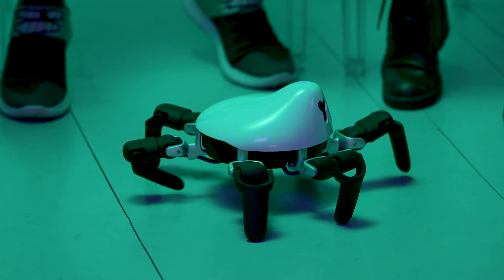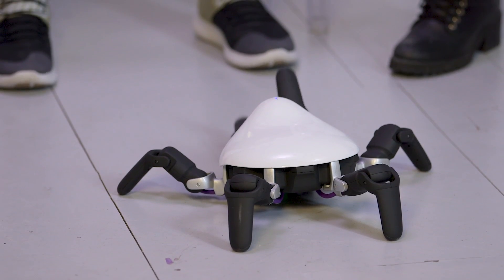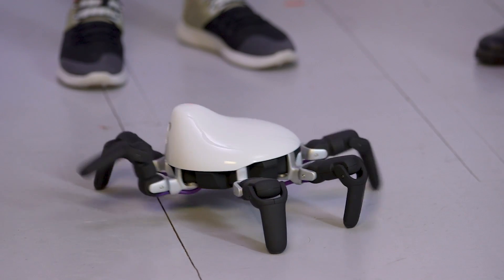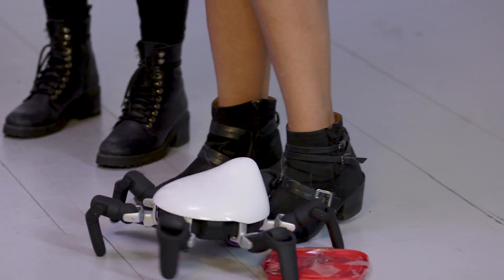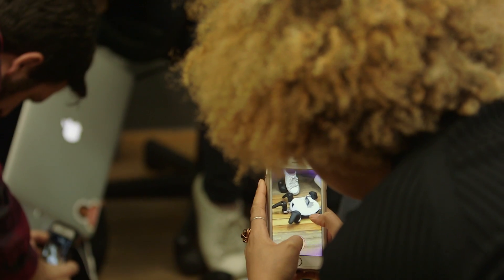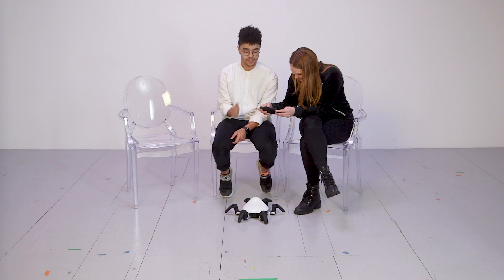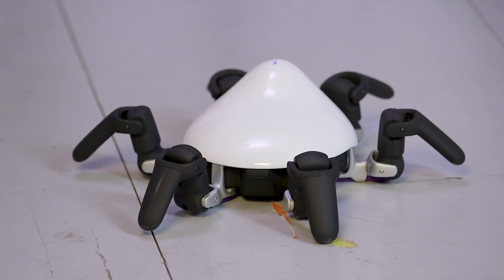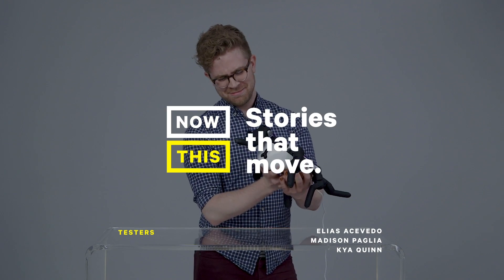HEXA 6-Legged Robot Review – Hexapod Spider Robot Tutorial | Future Reviews | NowThis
HEXA the 6-legged robot has an HD camera, multiple sensors, and a 'heart of pure gold' — watch us test it out.

On this NowThis Future Review, join host Dain Evans as he shares all about the 6-legged robot creature known as HEXA. HEXA has an HD camera, an infrared sensor, a distance measuring sensor, an accelerometer, and a whole lot of cool dance moves and other surprising features.